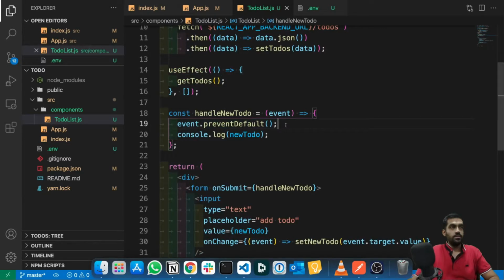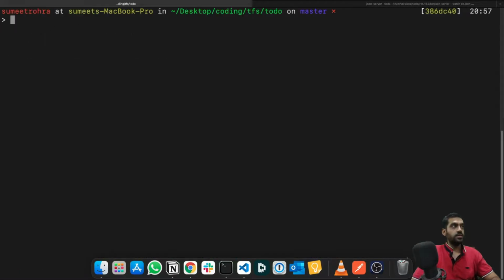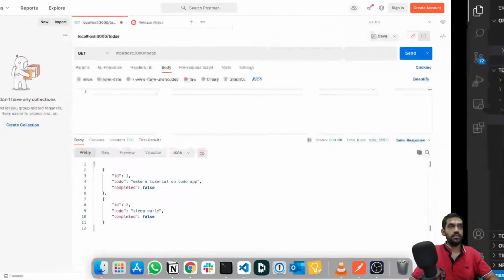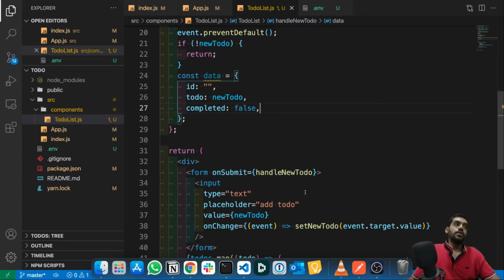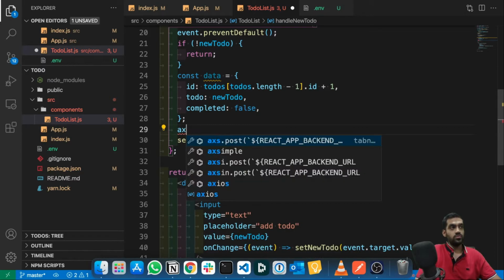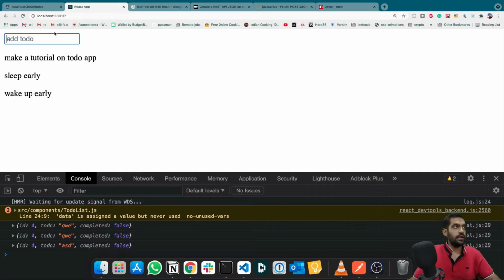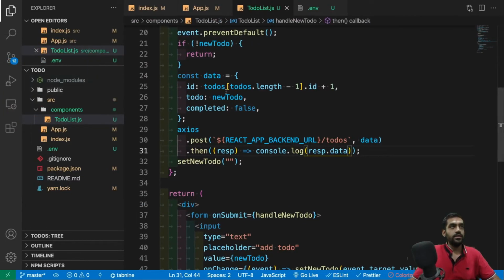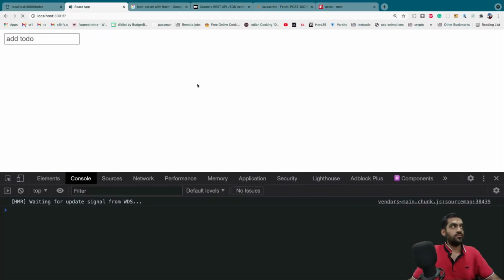3.07 Todo application - Rendering new todo